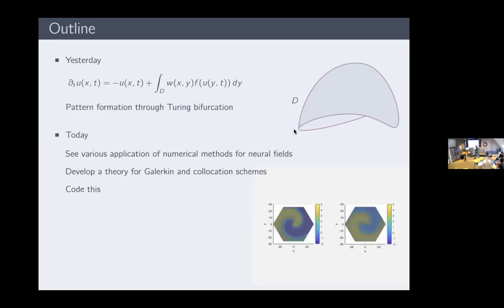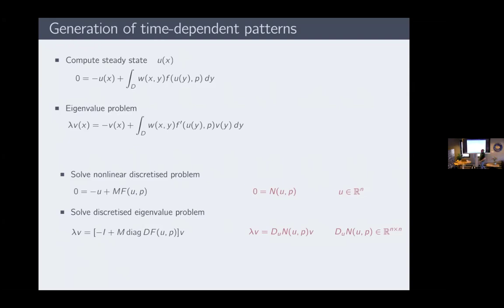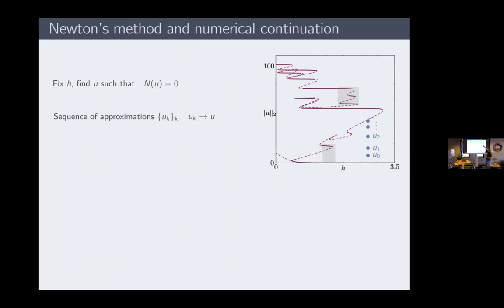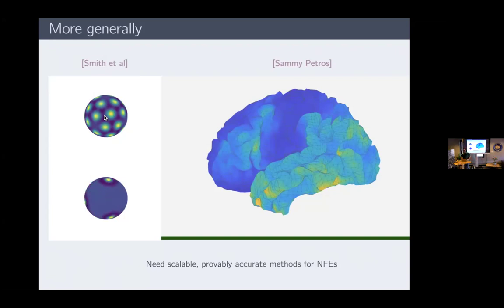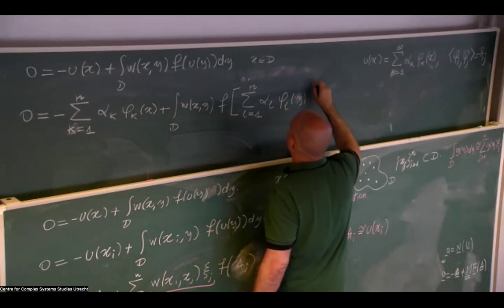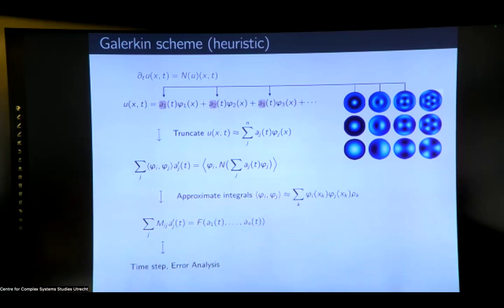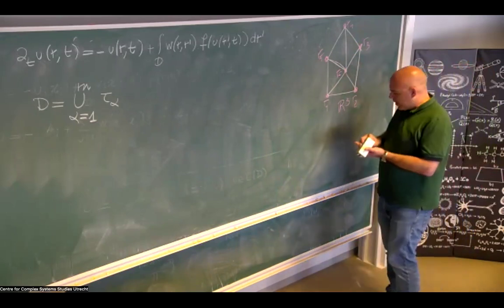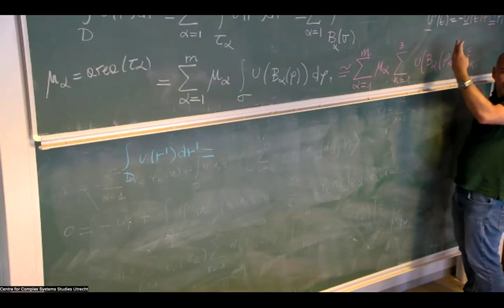CCSS Masterclass #5. Lecture 2: Numerical Methods for Brain Dynamics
Second lecture of the CCSS Masterclass on Numerical and Analytical Methods for Spatially-Extended Neurobiological Networks given by Dr. Daniele Avitabile (mathematician in the Amsterdam Center for Dynamics and Computation at Vrije Universiteit Amsterdam, and a member of Inria's MathNeuro Team).

CCSS Masterclass on Numerical and Analytical Methods for Spatially-Extended Neurobiological Networks:

Part 2: Numerical Methods for Brain Dynamics
Microscopic Neuronal activity is carried out by axonal connections over long distances. Consequently, brain models at meso- and macro-scales are intrinsically nonlocal and nonlinear, and their mathematical structure differs significantly from Partial Differential Equations (PDEs). Numerical methods available for PDEs are either inapplicable to models of brain dynamics, or do not scale well to tackle nonlocality. We will explore similarities and differences with PDE simulations and establish the foundations of finite-elements and spectral methods for neurobiological networks. We will see how such schemes can be used efficiently to perform time simulation and numerical bifurcation analysis in the context of brain dynamics.

For the lecture slides and tutorial materials please check out the following